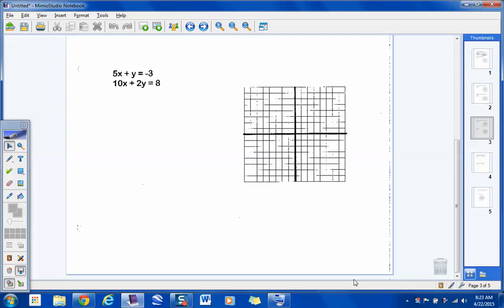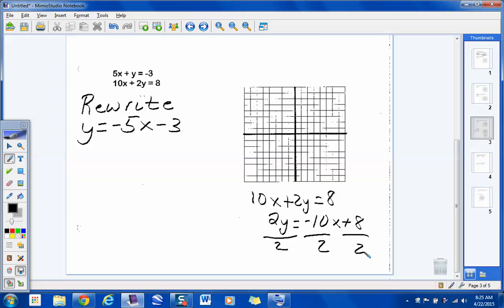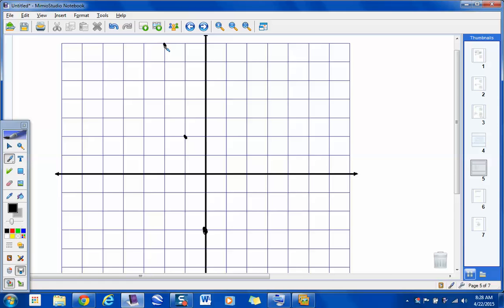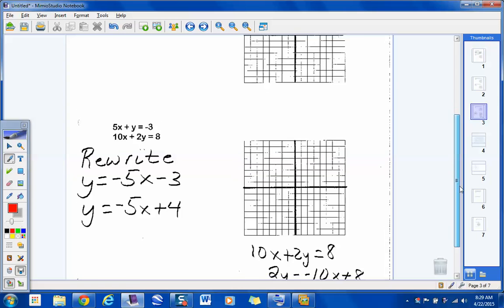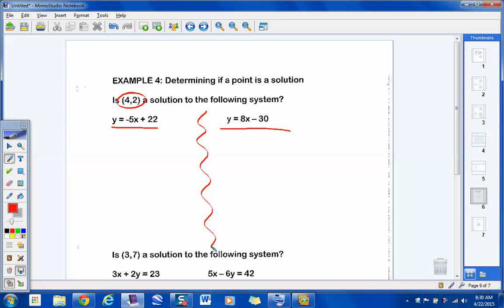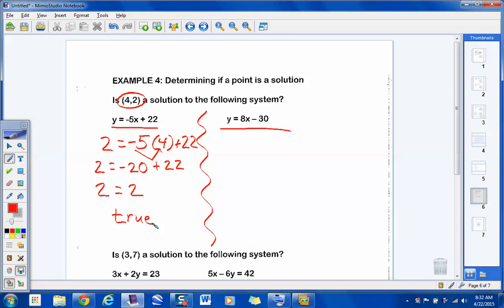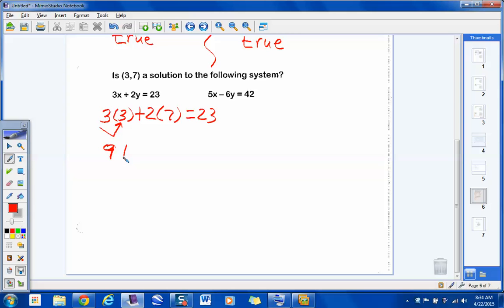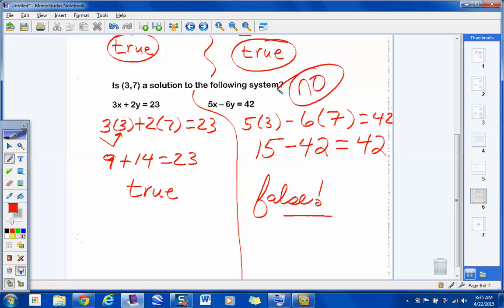Pre-Integrated Math (8.8) Lesson Part 2